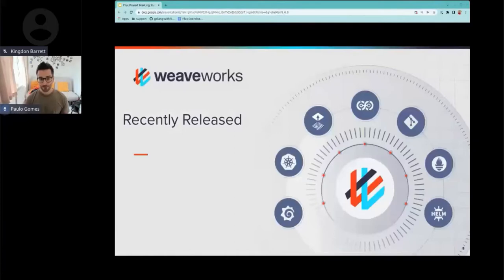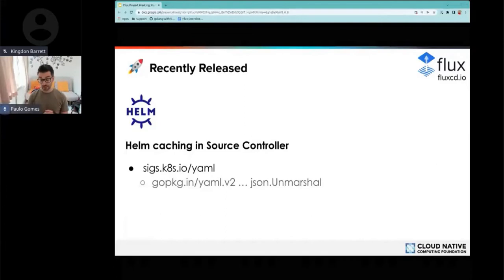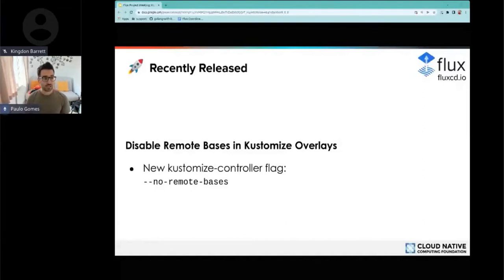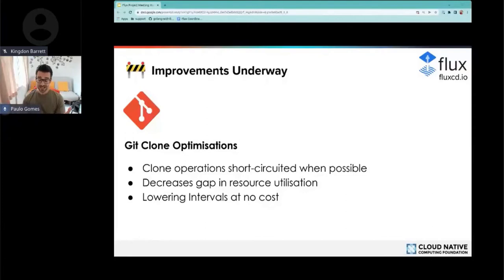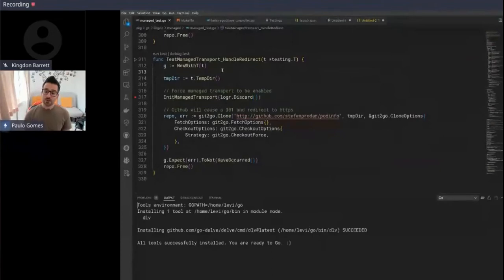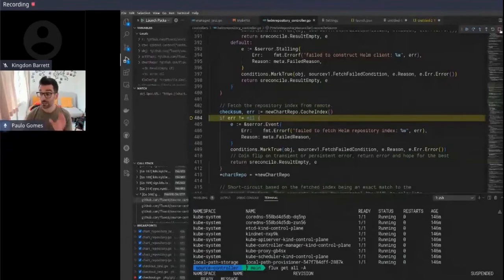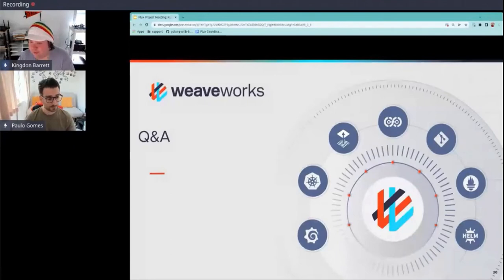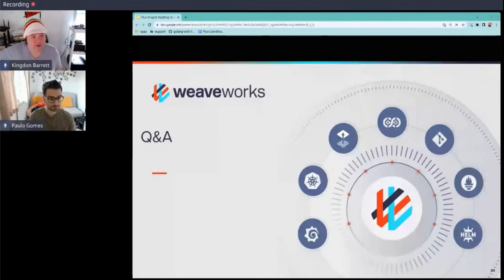Flux Virtual Office Hours KubeCon EU 2022 with Flux Maintainers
Flux Maintainers Paulo Gomes & Kingdon Barrett presented this Flux Virtual Office Hours session at KubeCon EU 2022 on May 18, 2022.